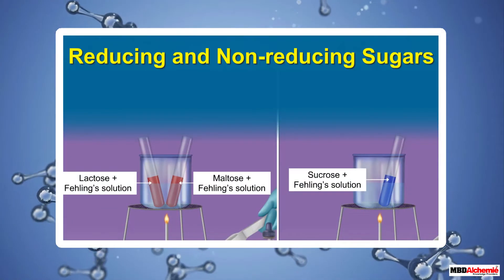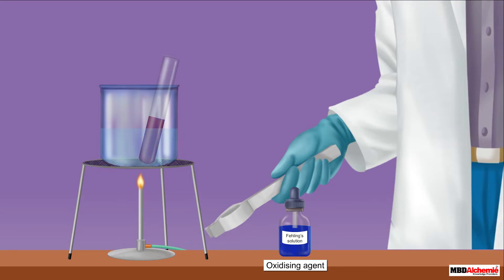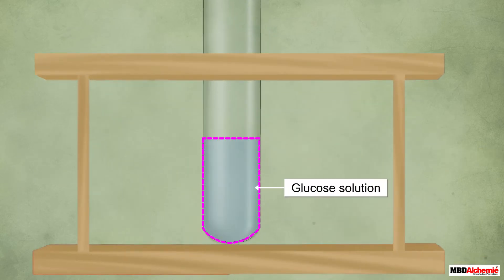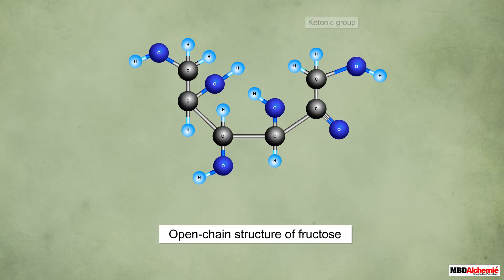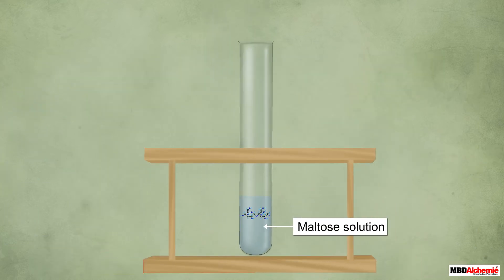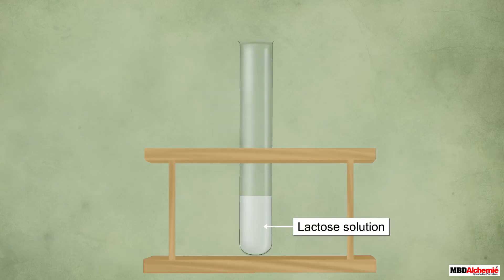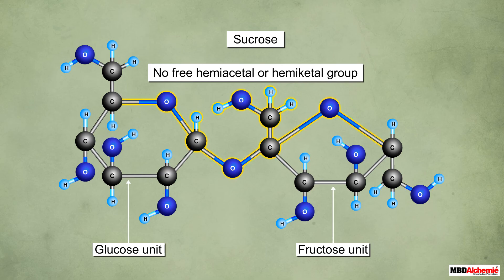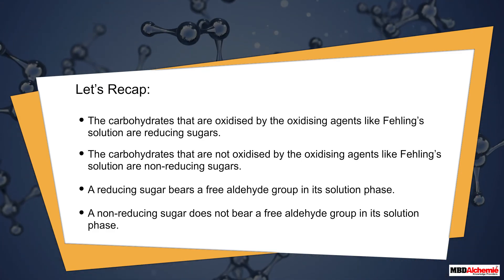Reducing and Non Reducing Sugars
In this module, you will:
⚫ learn how to classify carbohydrates as reducing and non-reducing sugars.
• The carbohydrates that are oxidised by the oxidising agents like Fehling's
  solution are reducing sugars.
• The carbohydrates that are not oxidised by the oxidising agents like Fehling's
  solution are non-reducing sugars.
• A reducing sugar bears a free aldehyde group in its solution phase.

AASOKA presents a video that talks about the classification of the carbohydrates as reducing and non-reducing sugars.